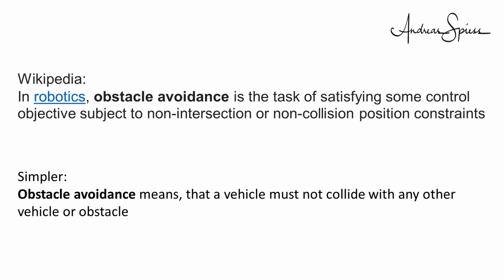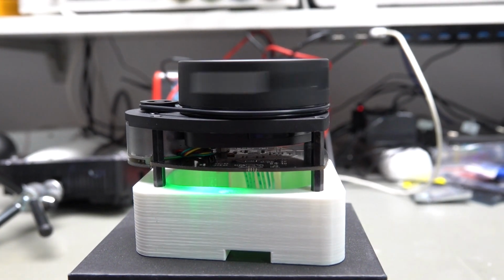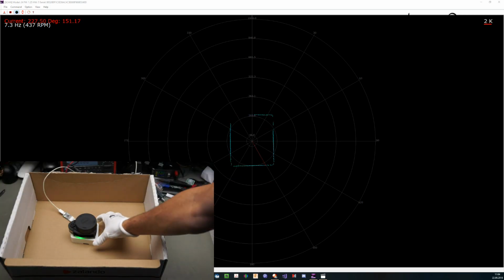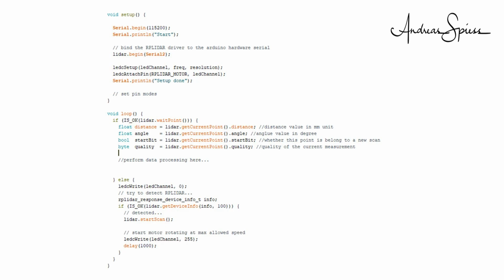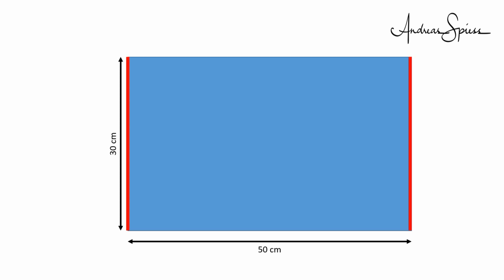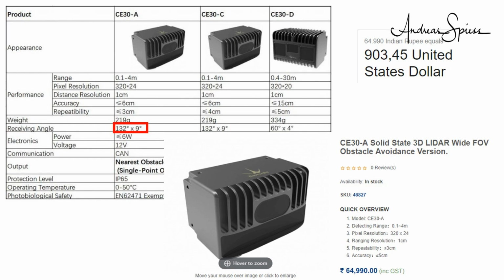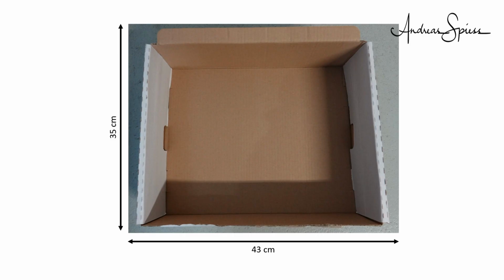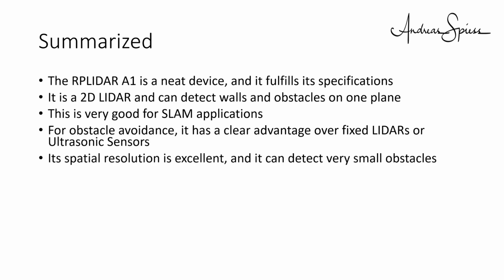#227 The ugly truth about LIDARs for obstacle avoidance (RPLIDAR A1, Arduino, ESP8266)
Obstacle avoidance is an essential topic for self-driving vehicles. In this discussion, we often hear the word “LIDAR.” These devices recently got cheaper and affordable for many Makers. But are they worth your money for obstacle avoidance?